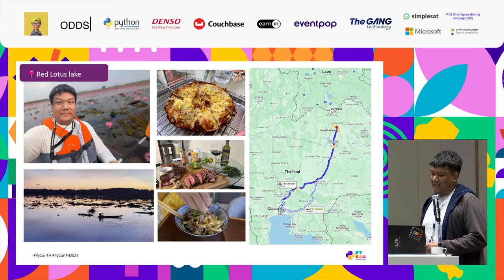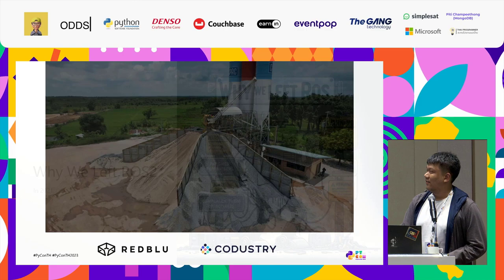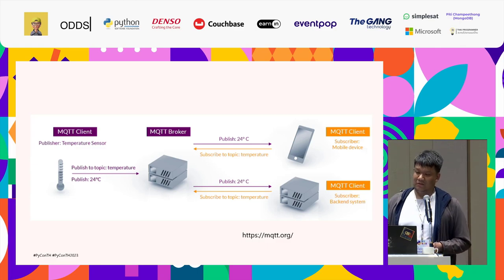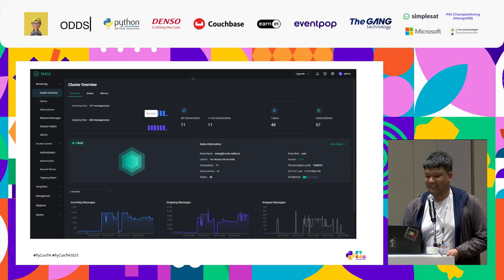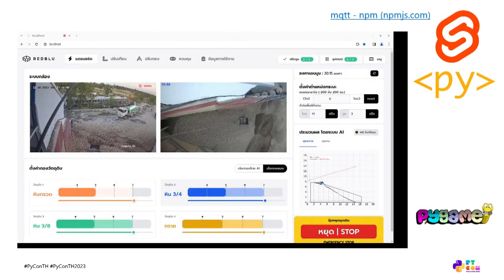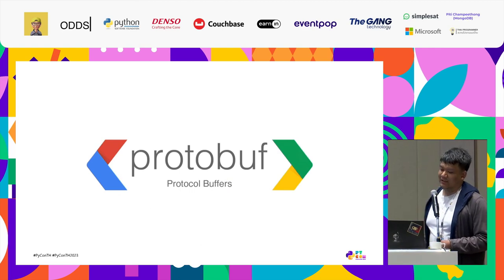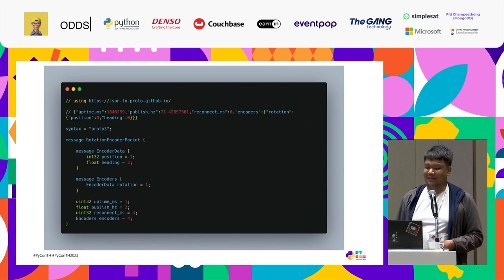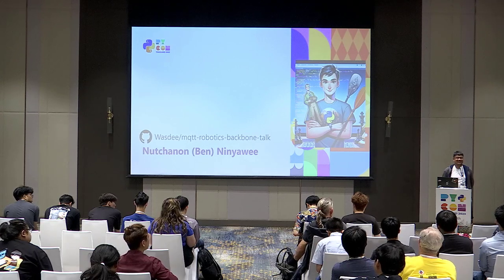Python, Protobuf and MQTT: a robotic communication backbone choice.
Sick of ROS? here is an alternative of how RedBlu.io build their startup using Python to create an autonomous crane control, connecting with embedded systems, AI and our frontend. This talk walks you through our journey of a robotics communication.

By Nutchanon Ninyawee